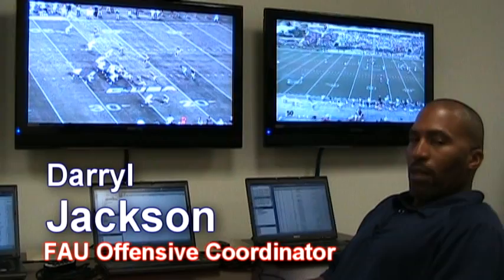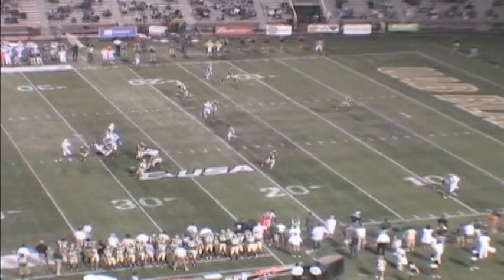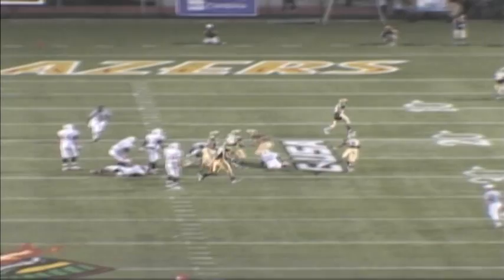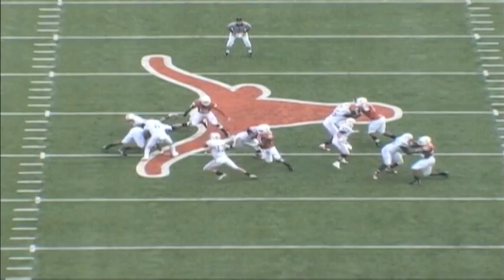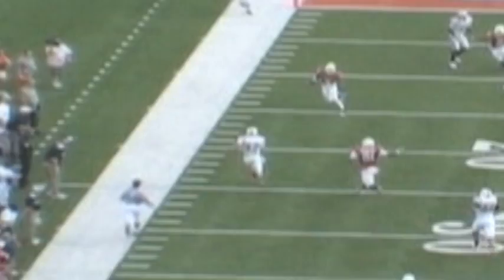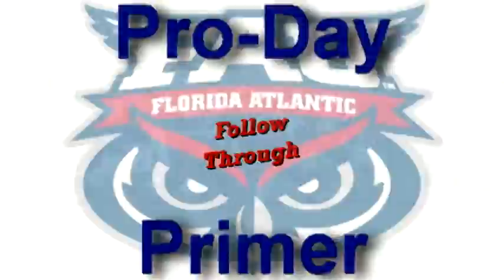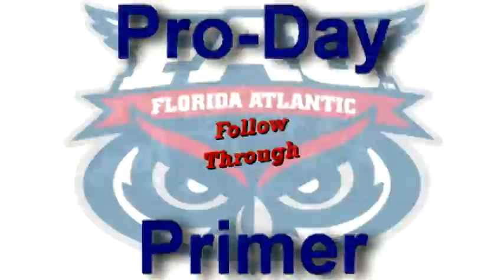FAU QB Jeff Van Camp Draft Profile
Florida Atlantic quarterback Jeff Van Camp is climbing NFL draft charts. Here's a look at what he accomplished during his senior season and what he still has left to prove.